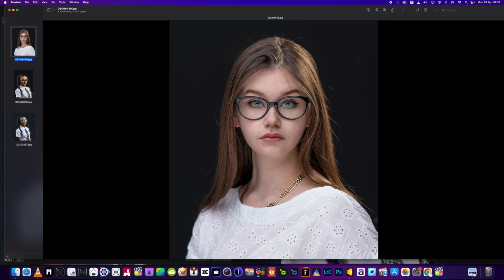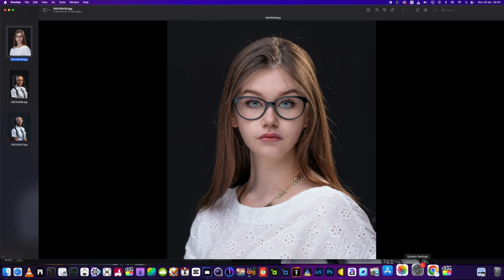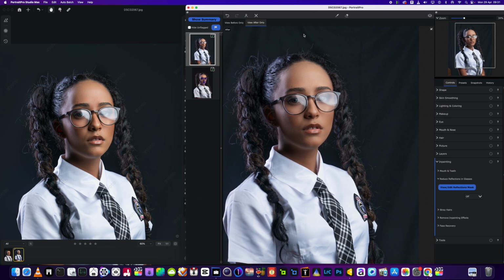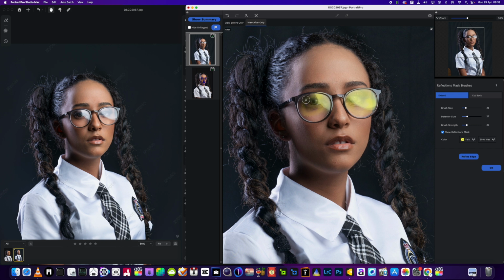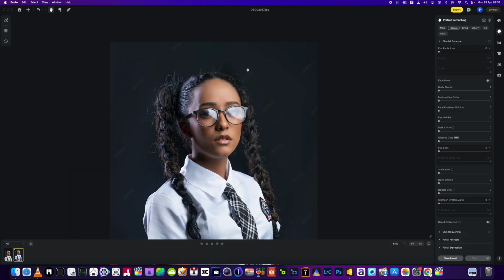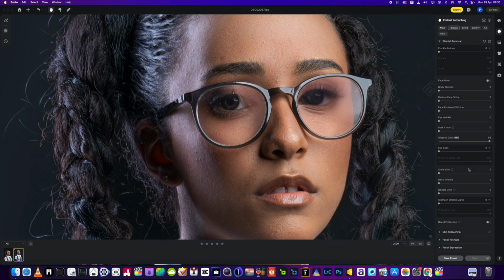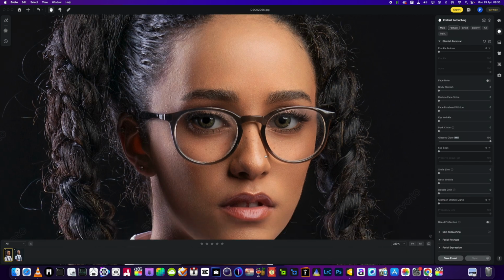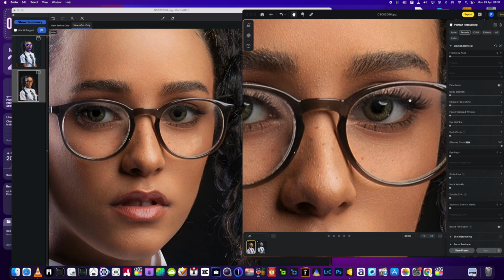EVOTO AI vs Portrait Pro 24: Which is the Ultimate Portrait Tool?